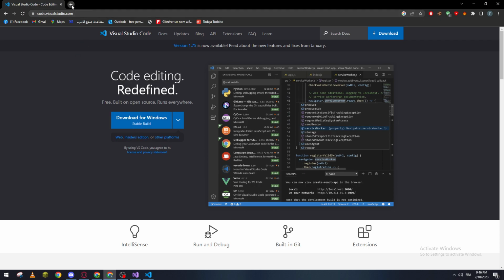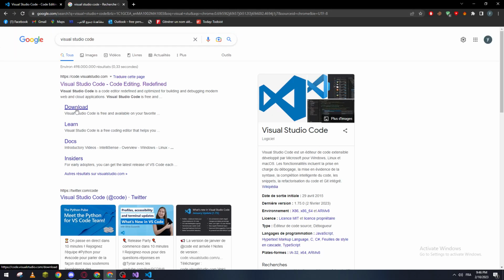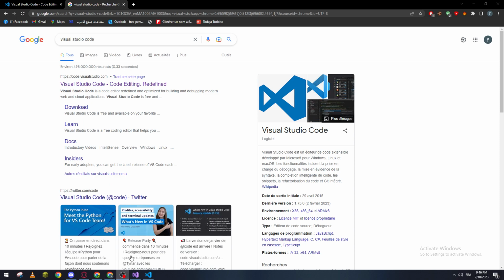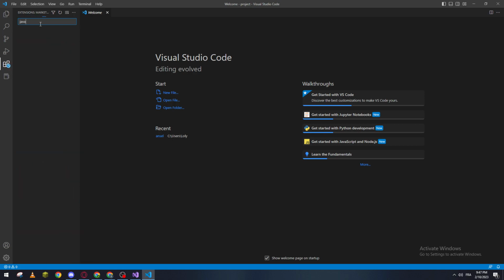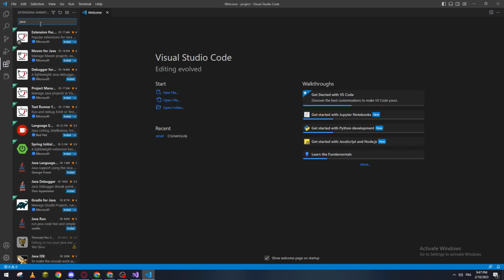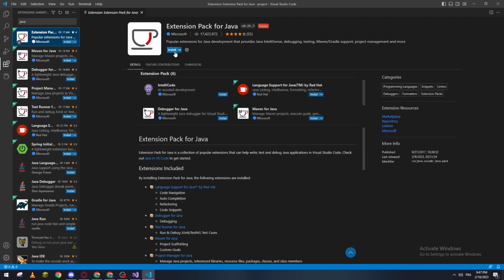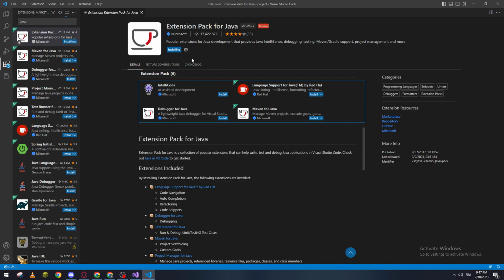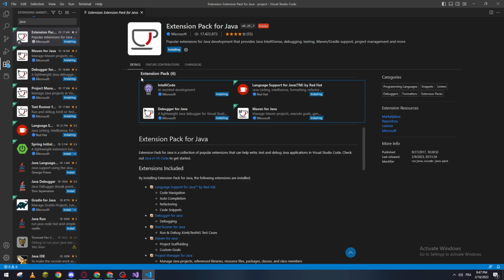How To Run Java Visual Studio Code Tutorial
Today we talk about how to run java in visual studio code,run java,java in visual studio code,visual studio code